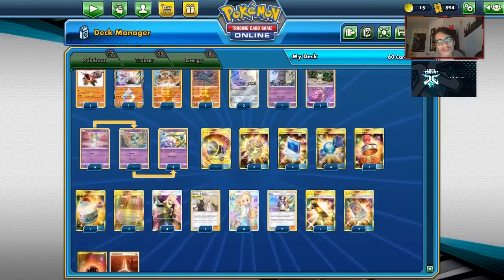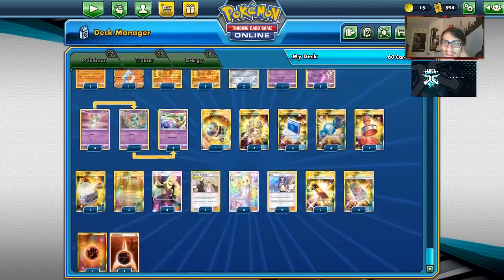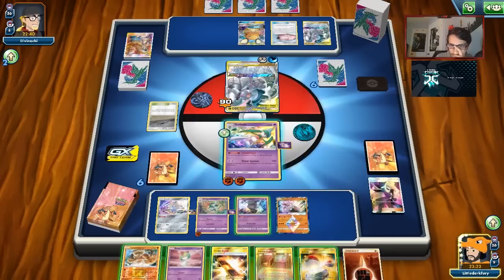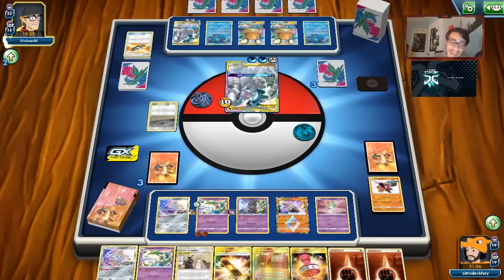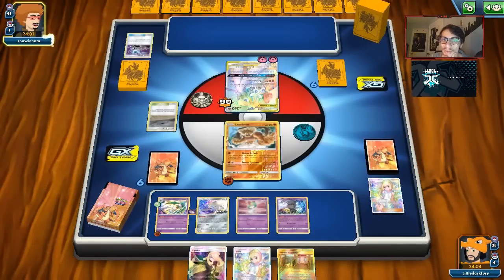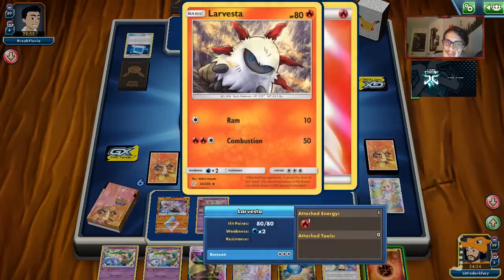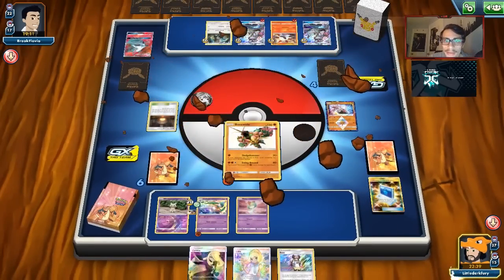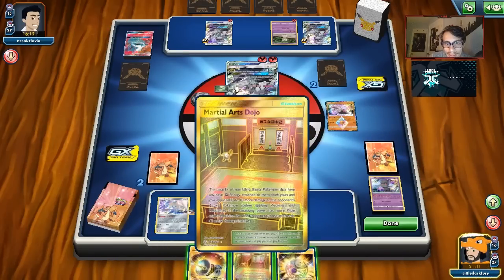TOUGH Gallade/Fighting Deck! DUAL Typing Is HUGE! Is This Deck Good? Cosmic Eclipse PTCGO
, Or if you’re looking for singles ~ Code LDF!

In today’s ptcgo video we look at the new cosmic eclipse gallade, and use its fighting type to our advantage!

#Pokémon - 17

* 1 Buzzwole FLI 77
* 1 Diancie {*} FLI 74
* 1 Landorus UNB 103
* 1 Zygarde UNM 124
* 2 Jirachi PR-SM 161
* 1 Marshadow UNB 81
* 1 Mimikyu CEC 97
* 4 Ralts CEC 80
* 1 Kirlia CEC 81
* 4 Gallade CEC 82

* 1 Cynthia & Caitlin CEC 189
* 2 Escape Board UPR 167
* 1 Great Catcher CEC 264
* 3 Spell Tag LOT 235
* 2 Switch SUM 160
* 4 Rare Candy GRI 165
* 4 Cynthia UPR 148
* 4 Lillie UPR 151
* 3 Martial Arts Dojo CEC 268
* 4 Pokémon Communication TEU 196
* 2 Rosa CEC 204
* 4 Mysterious Treasure FLI 145
* 1 Reset Stamp UNM 253

#Energy - 8

* 8 Fighting Energy HS 120